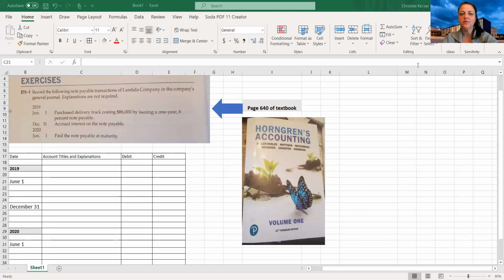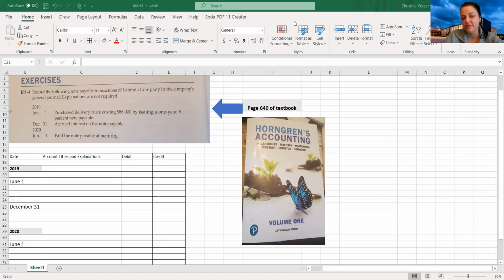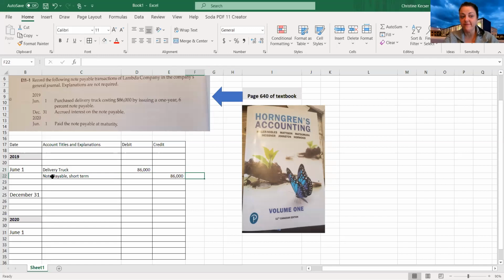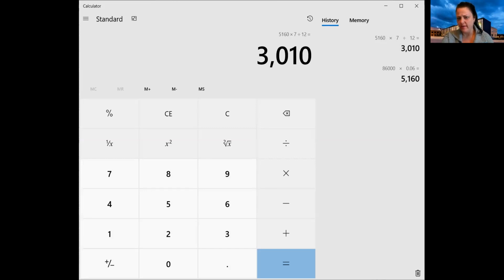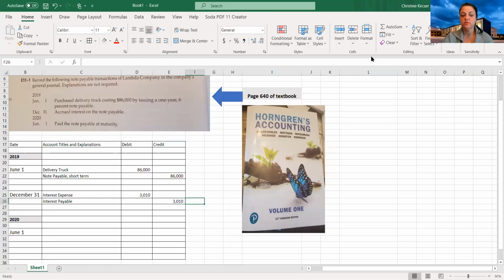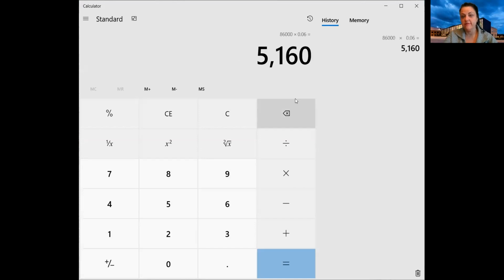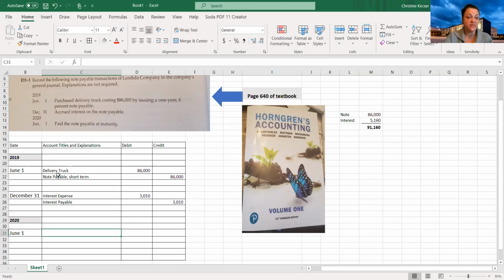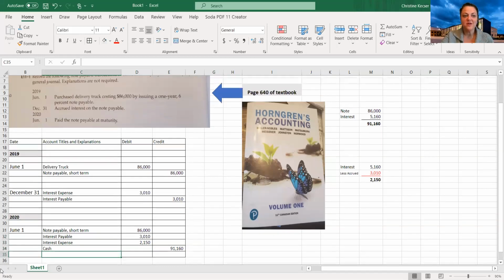E11 1 Pearson ACCT1040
ACCT 1040 - Supplementary Learning
Resouces - Pearson workbook